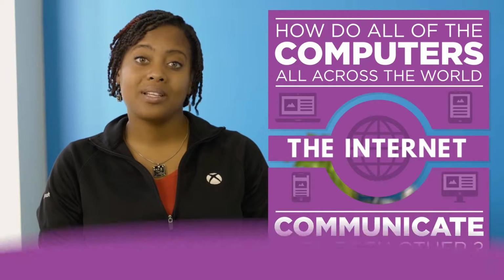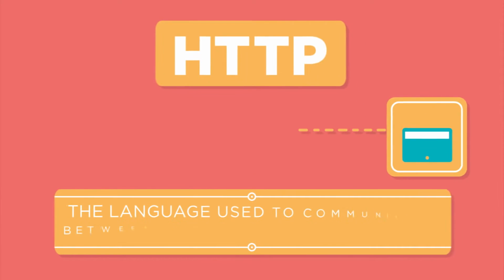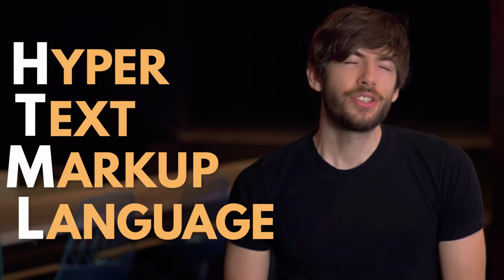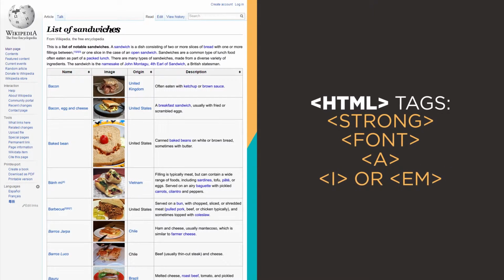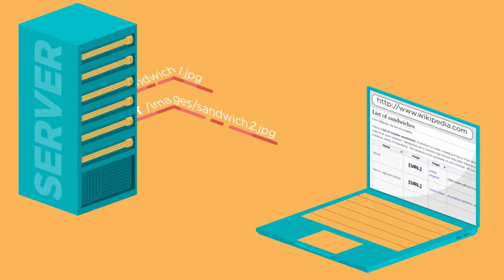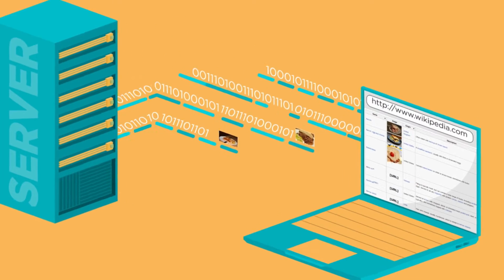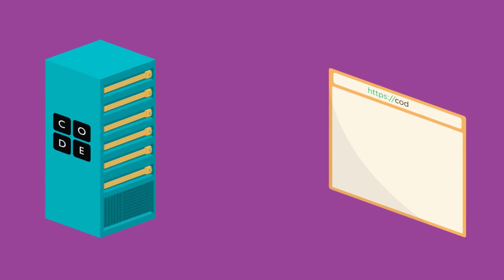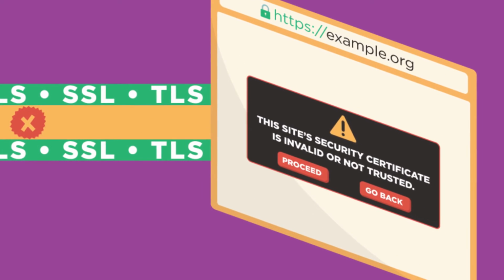7 The Internet HTTP and HTML